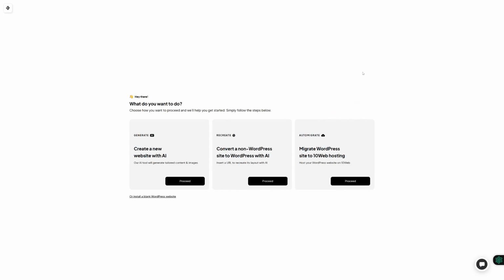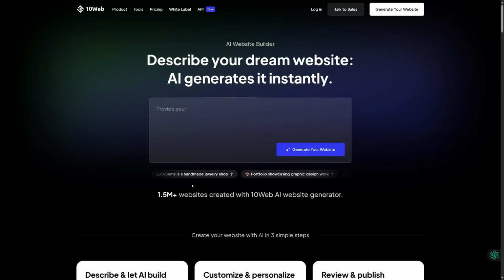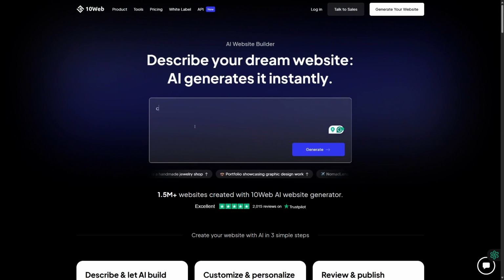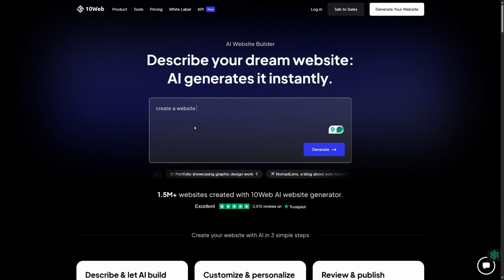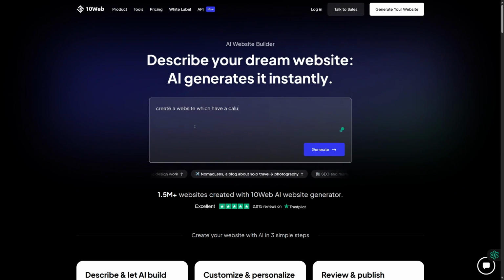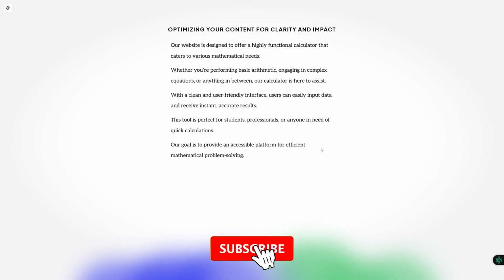How to Use 10Web for Free Step-by-Step Tutorial for Beginners (2025)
How to Use 10Web for Free Step-by-Step Tutorial for Beginners — In this complete guide, you'll learn how to use 10Web for free with a detailed, beginner-friendly walkthrough. Whether you're a small business owner, freelancer, or just starting out, this step-by-step 10Web tutorial will help you build and launch a stunning website with ease.

This tutorial covers how to get started with 10Web AI Website Builder, how to sign up for 10Web free plan, and how to use its drag-and-drop tools to design a professional-looking website — no coding required. You'll also learn how to connect your domain, customize your design, and optimize your site for speed and SEO.

If you’re wondering how 10Web for beginners works or looking for a free WordPress hosting and builder, this video is perfect for you. We'll show you everything from account creation, using templates, AI content generation, to publishing your site live — all using the 10Web free plan.

Highlights of this tutorial:

What is 10Web and how it works
Using the 10Web AI Builder
How to use 10Web drag-and-drop editor
Connecting domain & managing hosting
Optimizing your website with 10Web tools

Don’t miss this 10Web beginner tutorial that helps you launch a full website without spending a dollar.